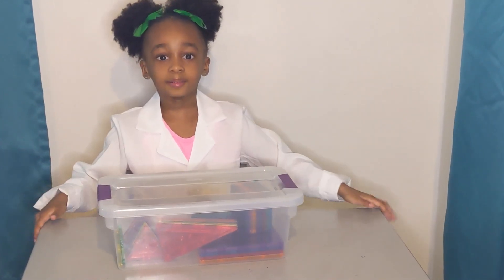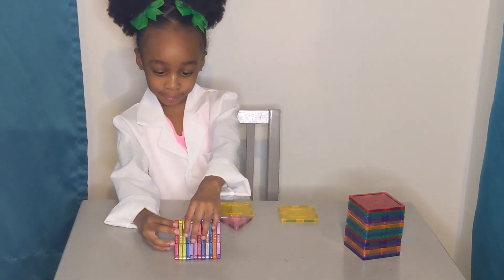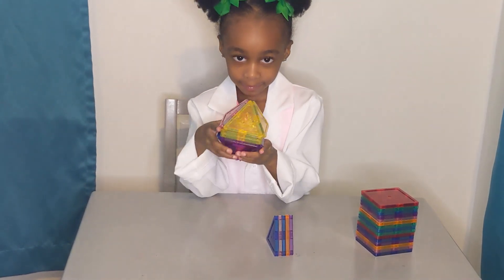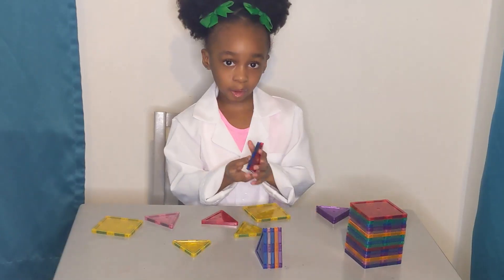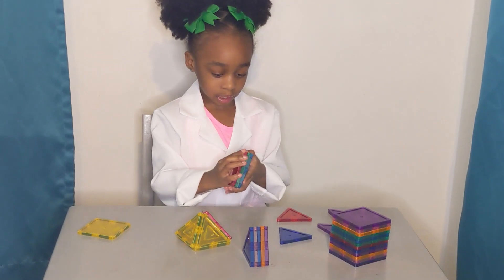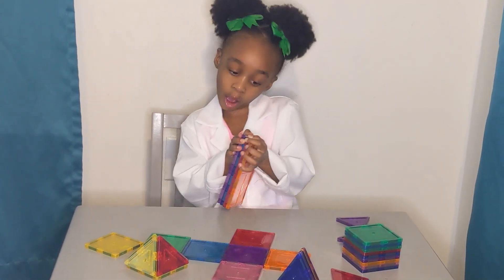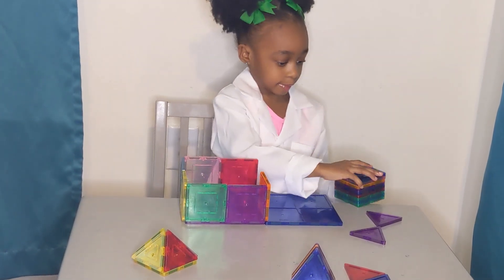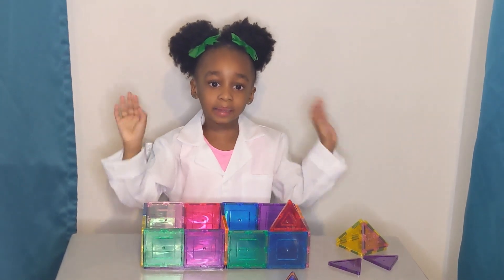Magnatiles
Practice your engineering skills while reviewing colors and shapes with Magnatiles!